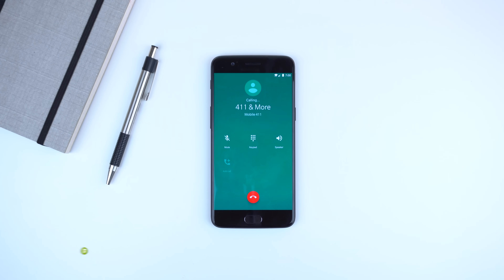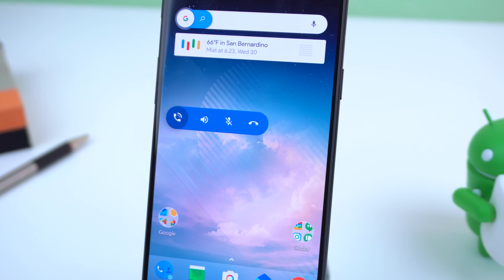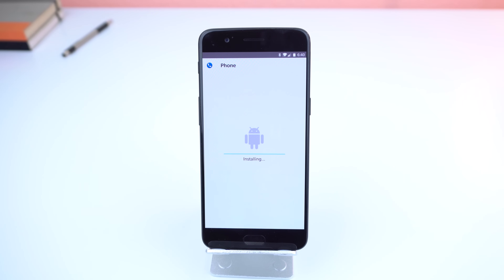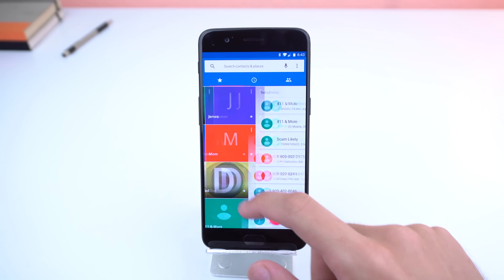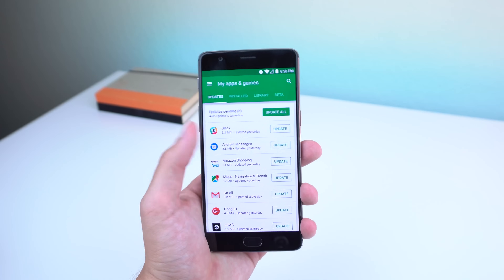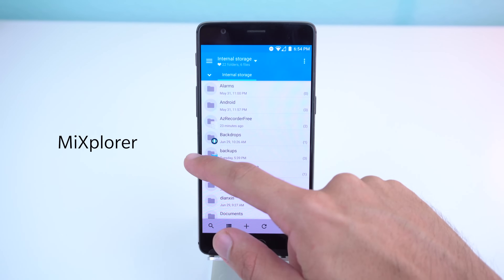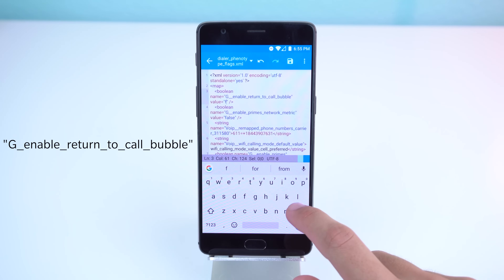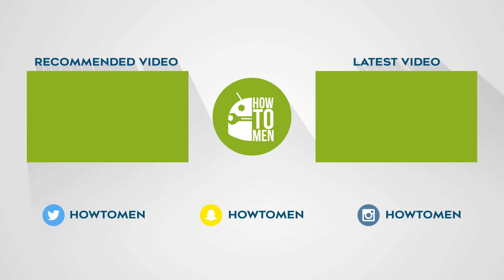Check out this Google Dialer SECRET Feature!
In the Google Phone app for Android there is a secret feature that allows you to have a Floating Bubble to do various actions with your current call when you're not in the app. This is how to enable it. Enjoy!

(⊙.⊙(☉_☉)⊙.⊙) ▏ Social ▏(⊙.⊙(☉_☉)⊙.⊙)